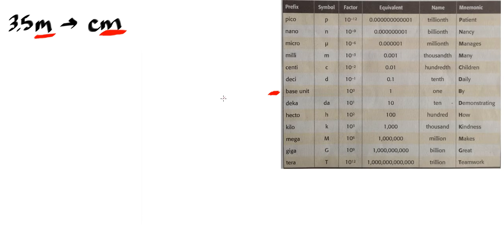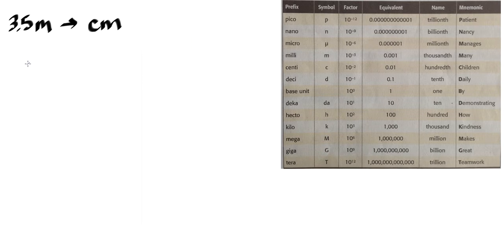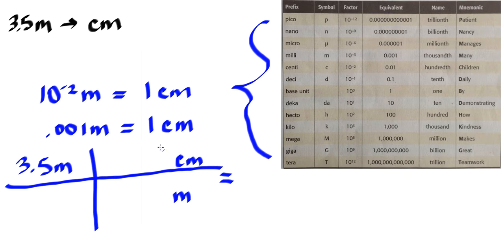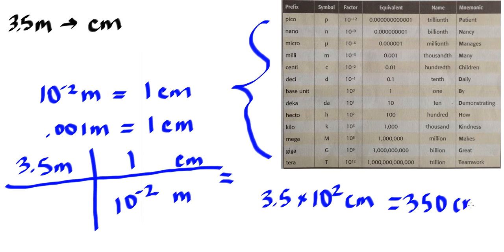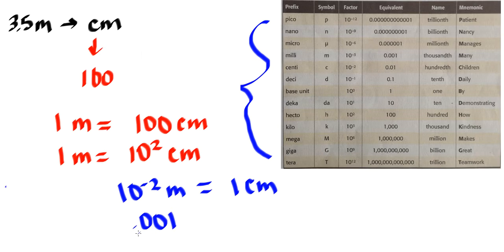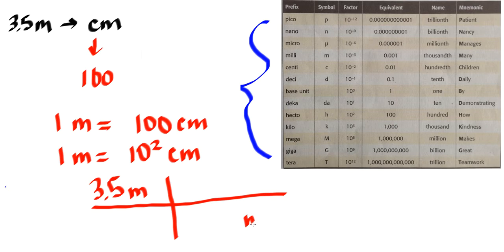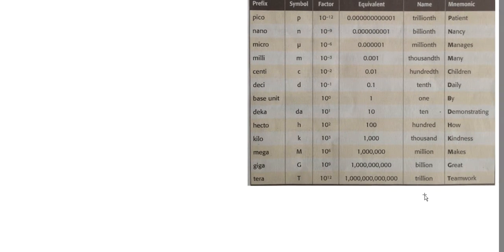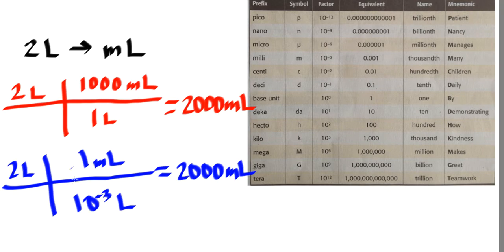Prefix Help Video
Lab 2 Intro:  Understanding metric system conversions (prefixes and base units)